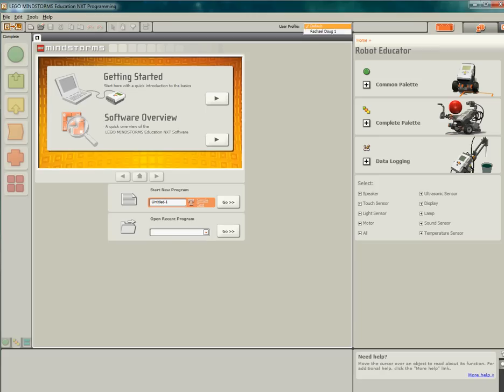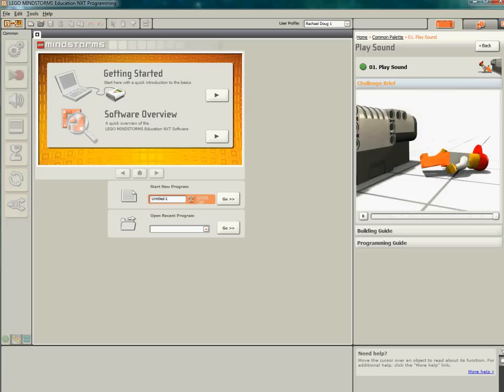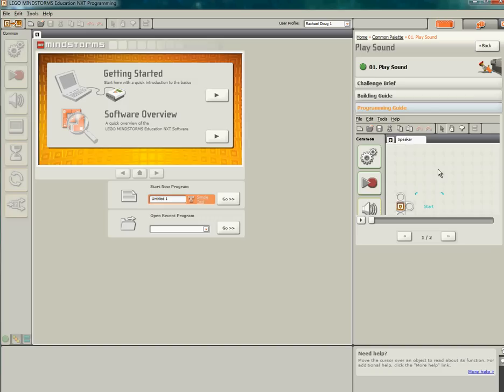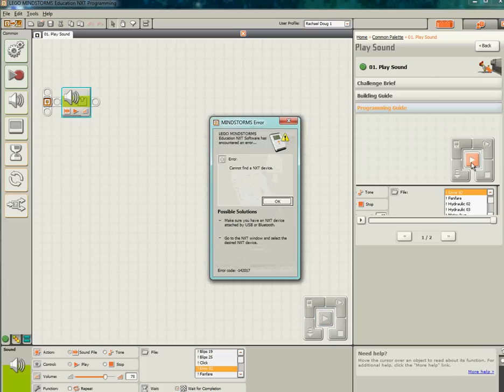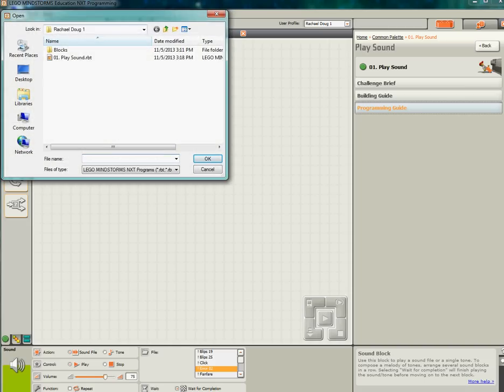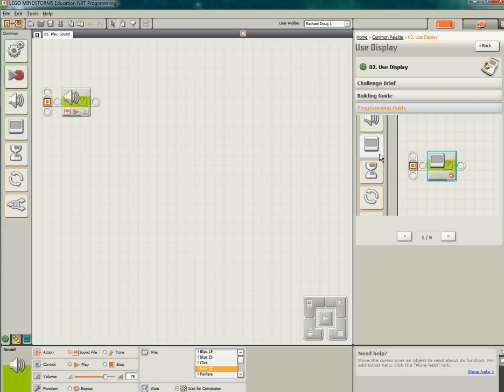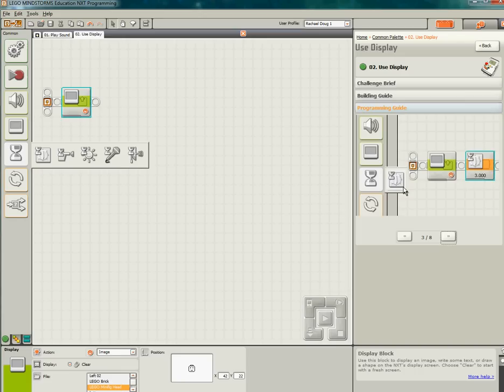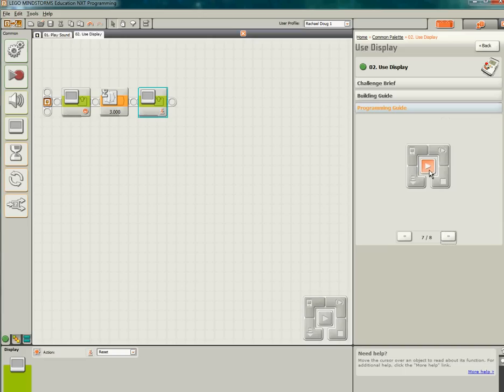lessons 01 and 02